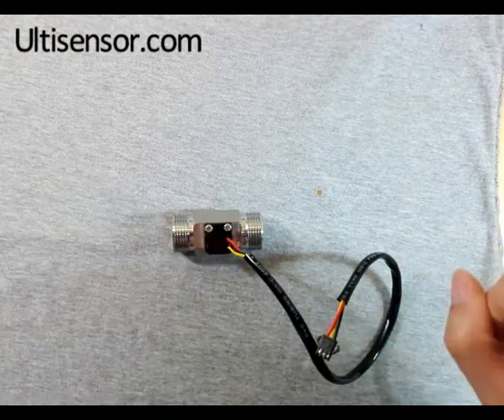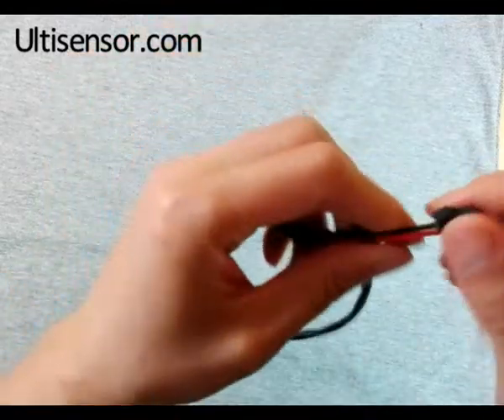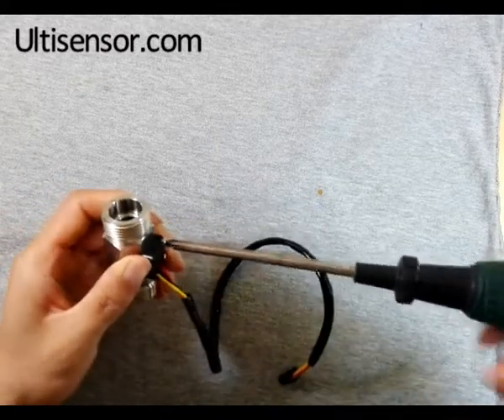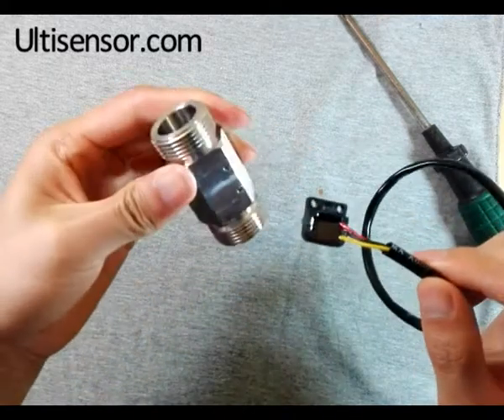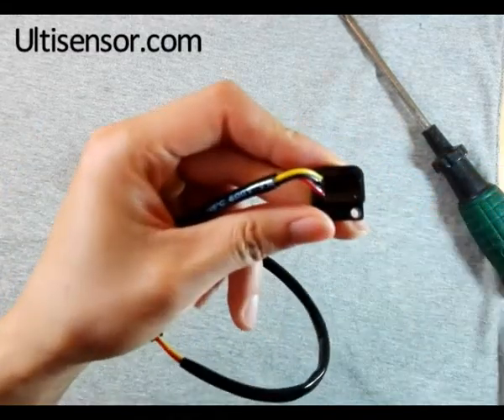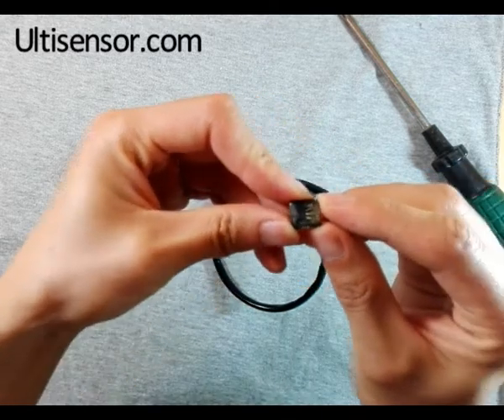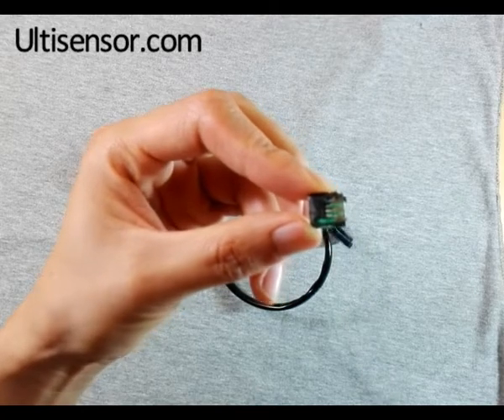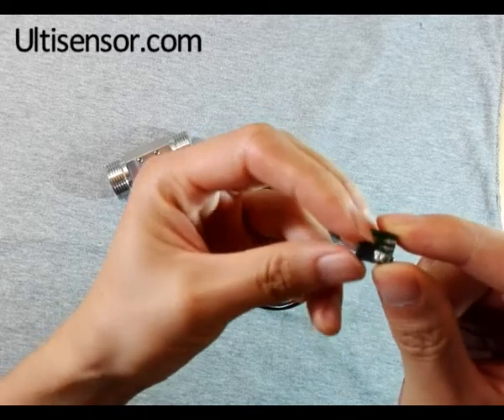A look inside USS-HS43TB Stailess Steel Hall Flow Sensor BSP 3/4"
USS-HS43TB Stainless Steel 304 Hall Water Flow Sensor Turbine Flowmeter 3/4"
Weight: 180g
Length: 60mm
Function: For the sense of the water flow rate on the following equipments: Thermostatic water heater, water purifier, water dispenser, smart card equipment, coffee machine etc.
Calculation Formula: F(Hz)= 8.3*flow rate(Q)(l/min)
Note:
1. When magnetic material is close with the sensor, its characteristics may vary.
2. In order to avoid particle debris, the sensor must be installed after a filter.
3. The flow sensor installation has to avoid strong vibration and shaking of the environment, so as not to affect the sensor's measurement accuracy.
Features:
4.       Copper material, environmental friendly material, small, flexible and functional.
5.       Intubation design of inlet and outlet pipe, easy connection and operation;
6.       Imported Hall IC from Japan, stable and reliable;
7.       Range: 2-45L/min;
8.       working voltage: DC4.5-18V; (24v is available MOQ 10pcs)
9.       rated voltage: DC5V;
10.   Output voltage(rated: DC 5V); High level 4.5V and above; low level 0.5V and below
11.   Pulse output duty cycle: 50+-10%
12.   Insulation resistance: 100M Ohm and above;
13.   Tightness: Seal up all the holes, and inflate with 1.7MPa water, after 1 minute, no leakage and deformation;
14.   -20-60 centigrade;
15.   One year warranty